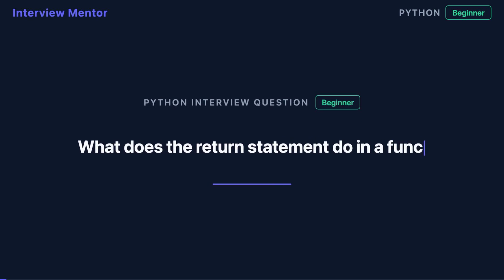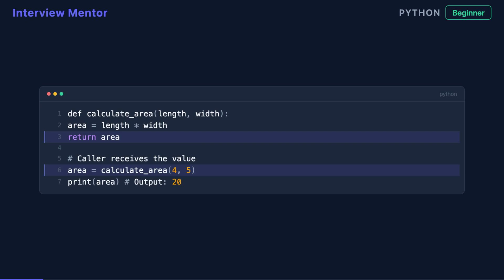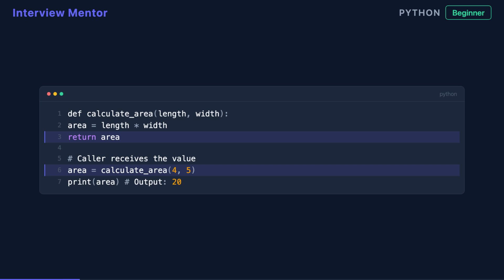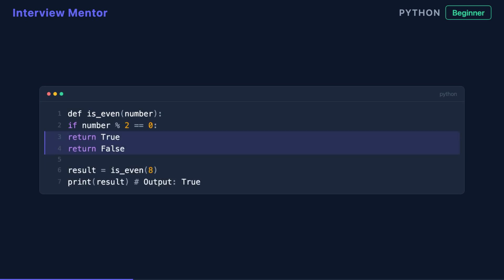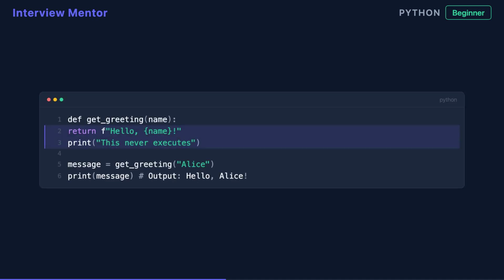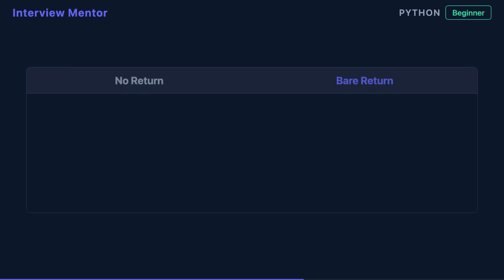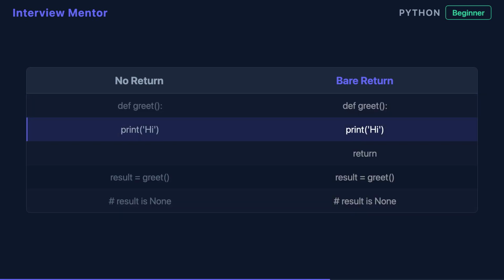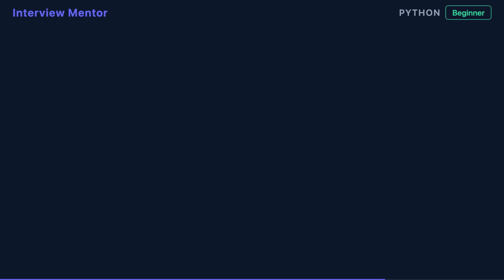What Does Return Do in Python Functions? | 90 Second Answer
Master the Python return statement in 90 seconds. Learn how return sends values back, exits functions immediately, and what happens when you don't use it. Perfect for beginners preparing for technical interviews.